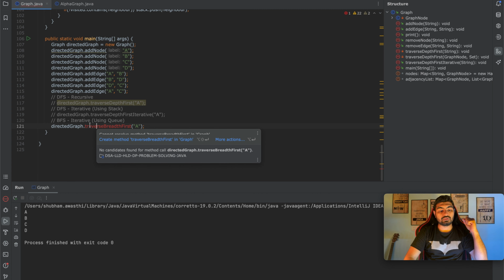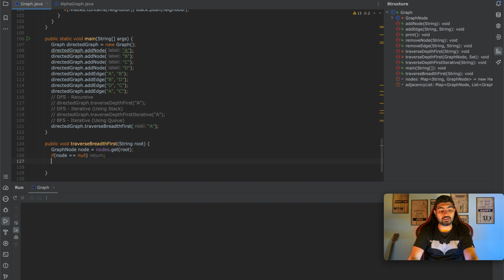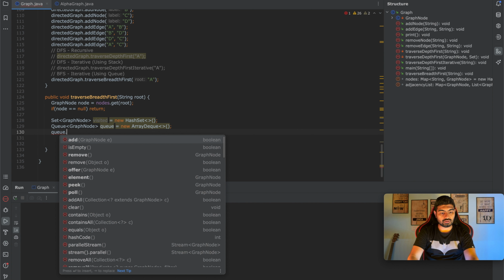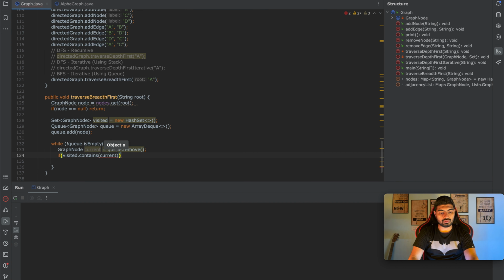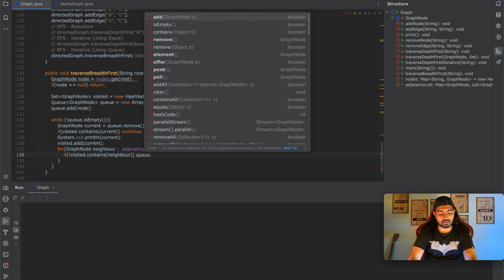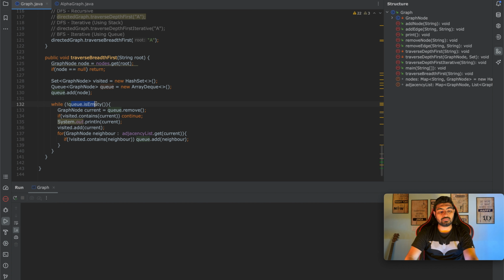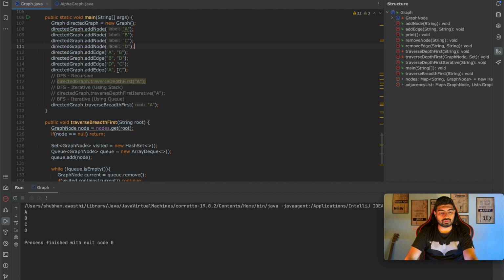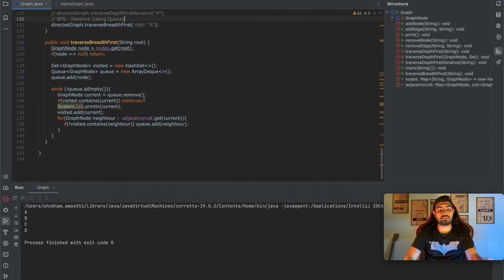107 - Graph - BFS (Iterative Approach)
BFS Iterative Approach